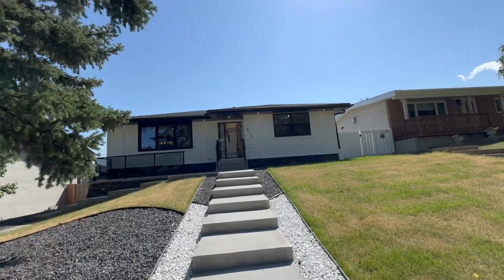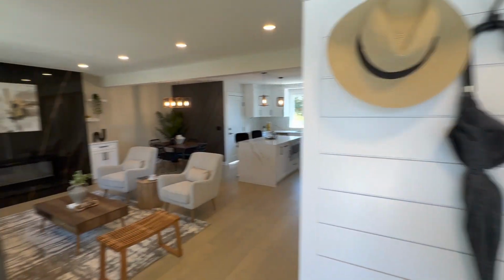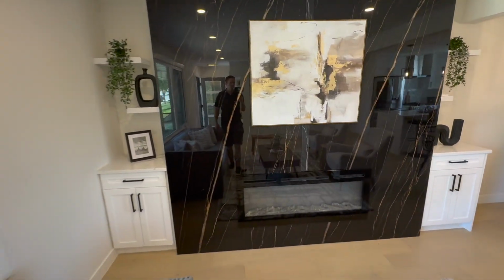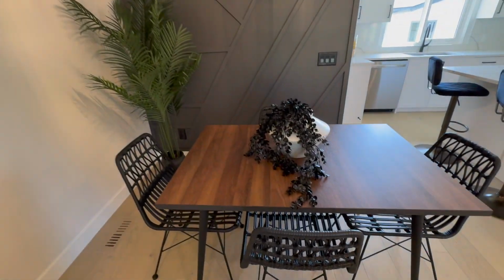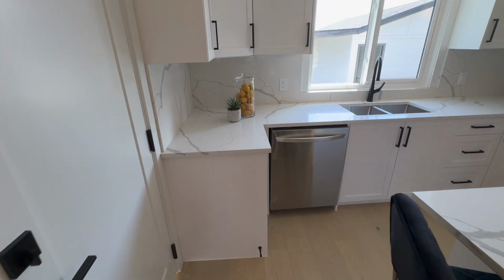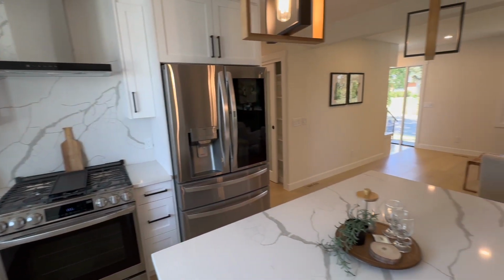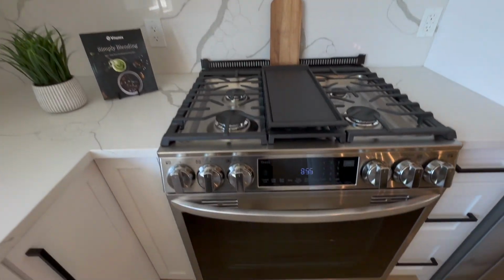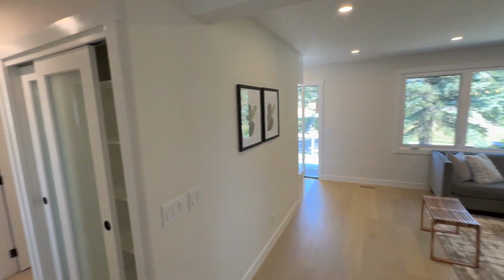Southwood Calgary Full Renovation - Legal Suited Basement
Listing Curtesy of Aman Jaswal - Real Broker
MLS

🤠⬇️ Buying or Selling in Calgary, Alberta? Let's Chat! ⬇️🤠

We are all about living in Calgary Alberta, moving to Calgary Alberta, and relocating to Calgary Alberta.

Whether you are moving in a week or a year, give us a call☎, shoot us a text📝, or send us an email📨 so we can help you make a smooth move to Calgary, Alberta.🤠